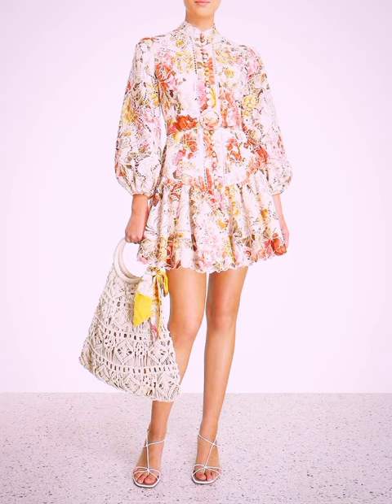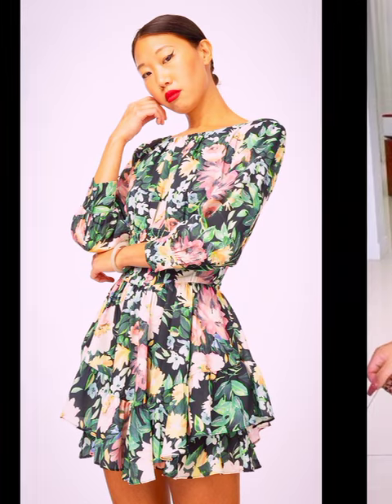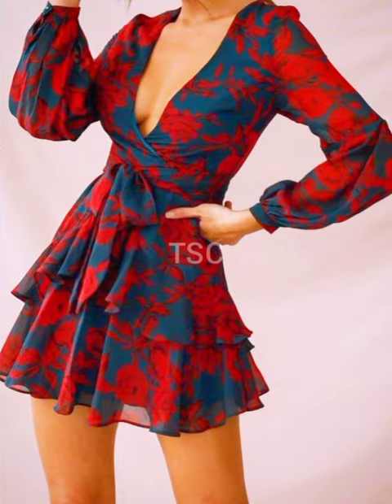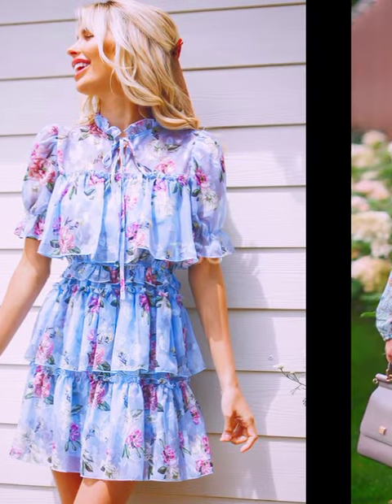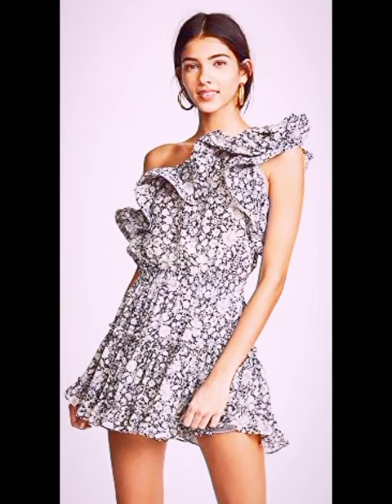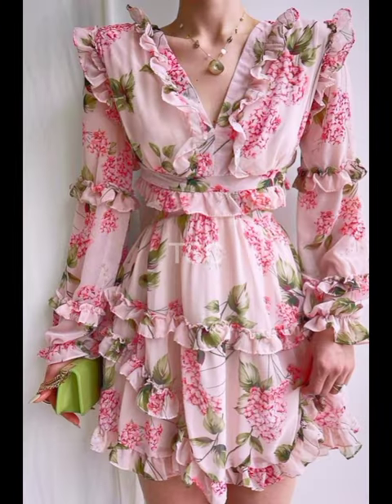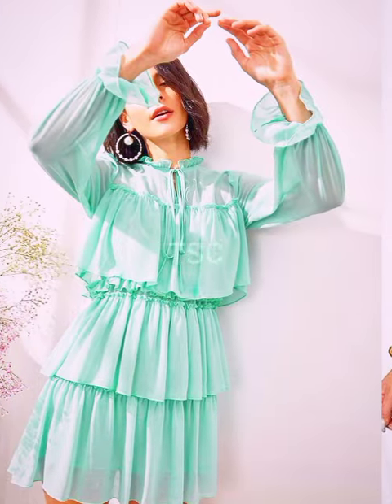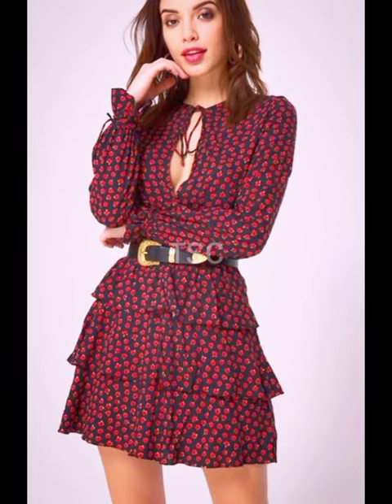party ready short tiered ruffle mini dress || long lantern sleeve casual outfit ideas